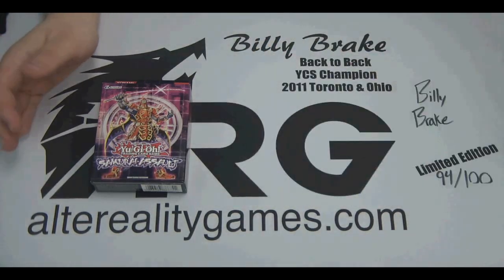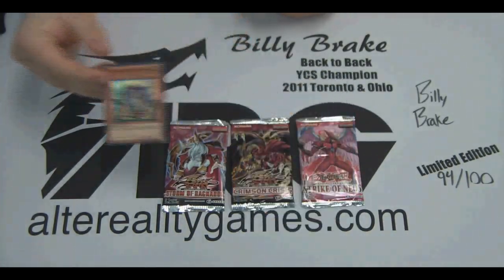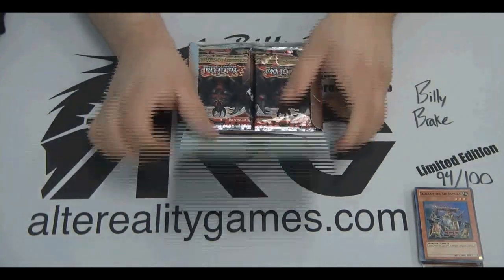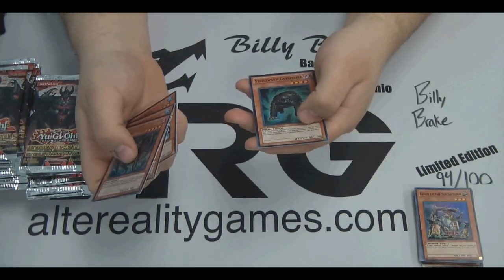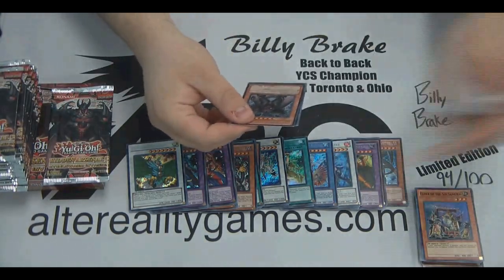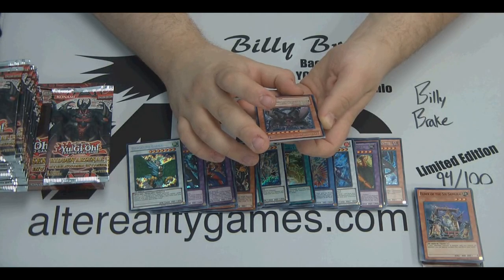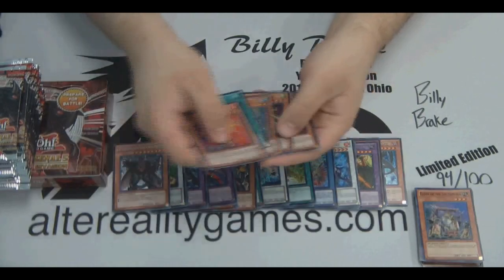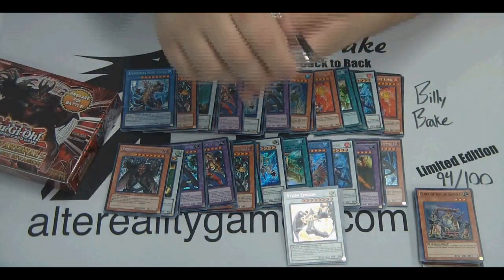YGO Samurai Assault & Hidden Arsenal 5 Product Review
Check out the newly released YGO Samurai Assault and Hidden Arsenal 5 Product Review!